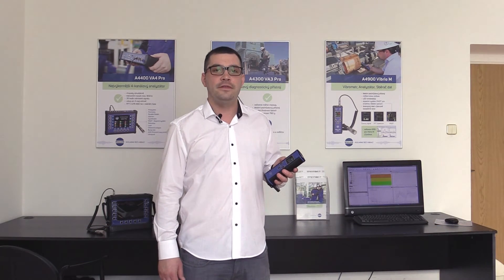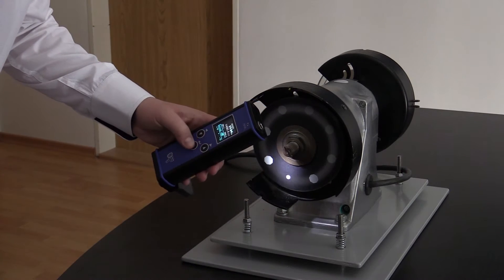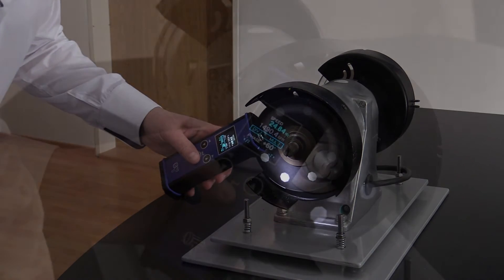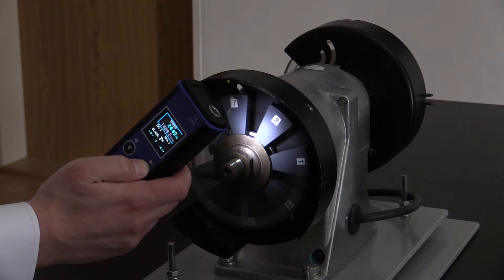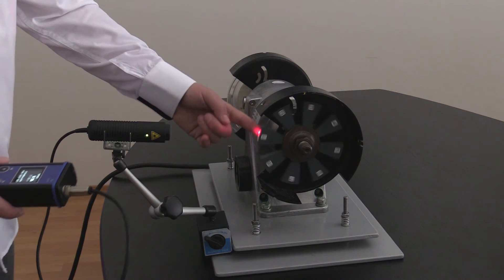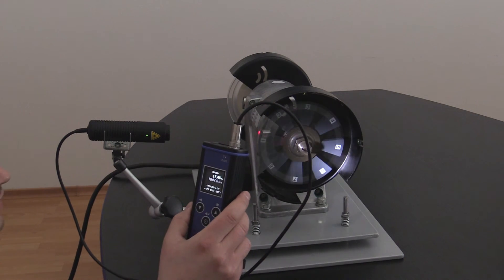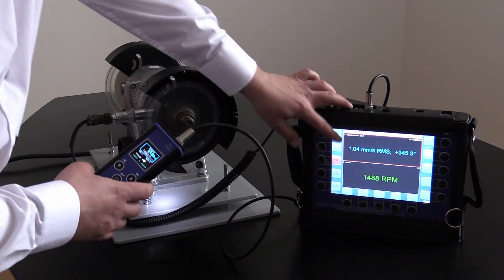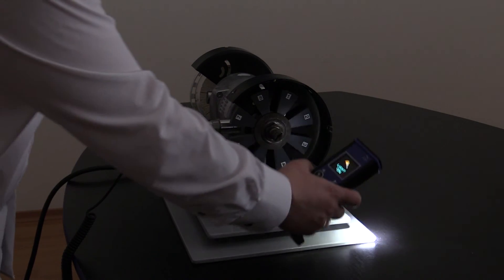Adash A4950 Stroboscope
The A4950 Stroboscope is handheld LED stroboscope for a wide range of machinery maintenance applications. Stroboscope enables to ostensibly stop rotating or generally periodic (reciprocating) motion of a machine. It allows also to find out the speed of rotation or to perform synchronized measurements (as trigger) without having to use reflective markers on the shaft.